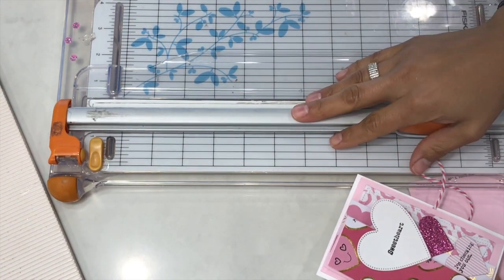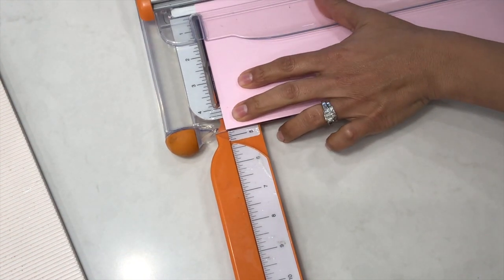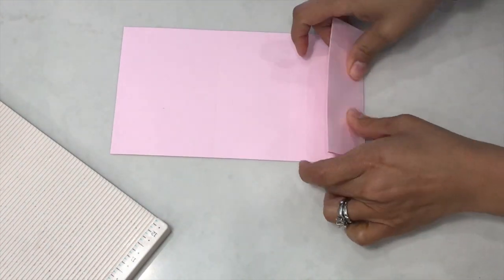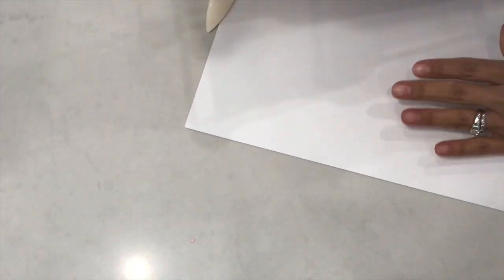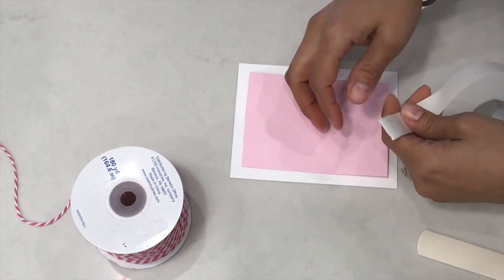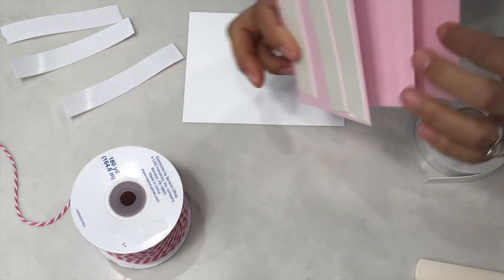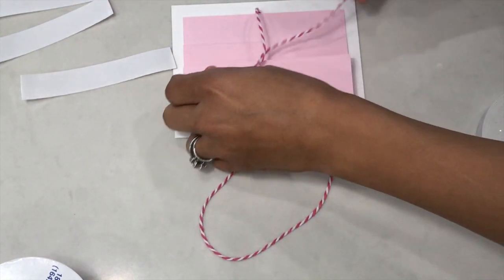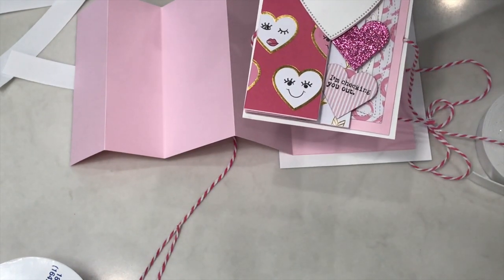Trifold Card Tutorial - Valentine's DIY Card - By Request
This was requested by several of you. So here you go! Hope it is helpful. Also please read below for more information on today's video. Thanks for stopping by! Warm Hugs, Erica